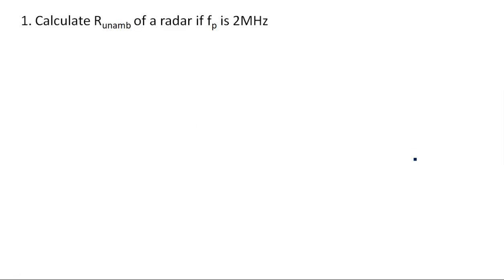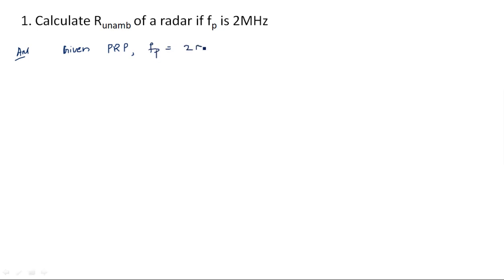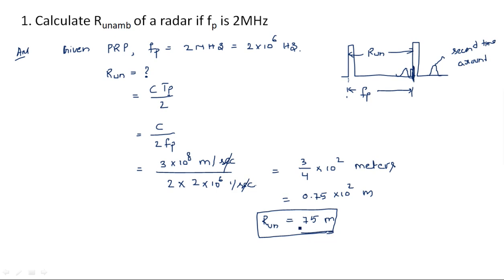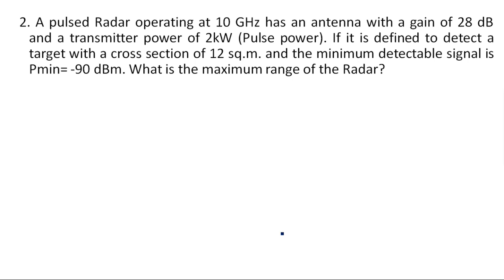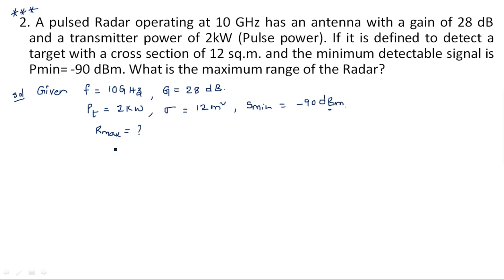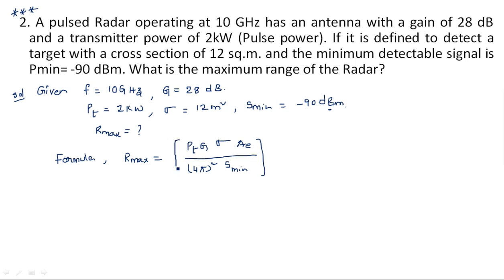Radar Range equation | Problems | Part-1/2 | Radar Systems | Lec-16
Radar systems
Radar Range equation
Maximum Range of radar